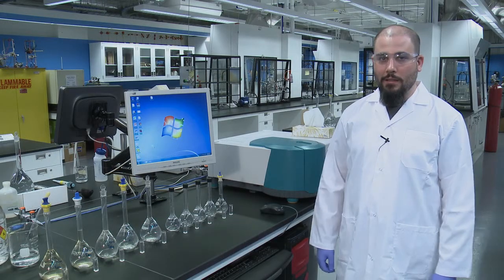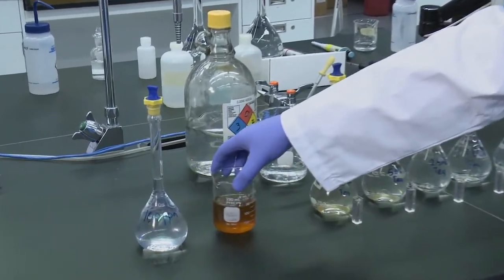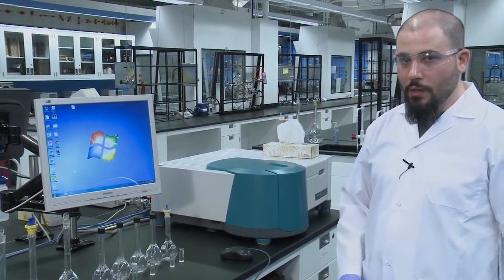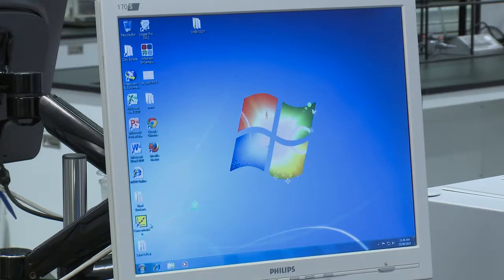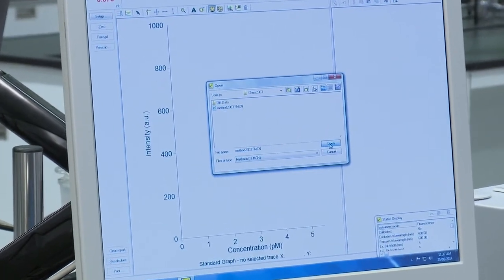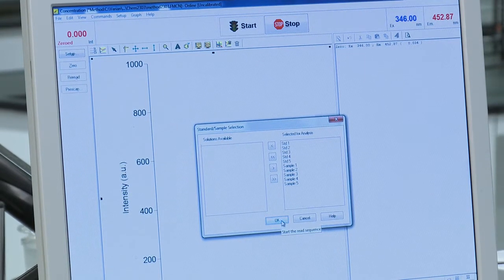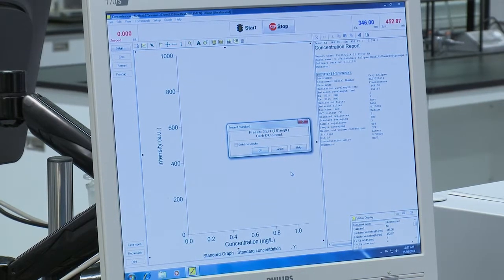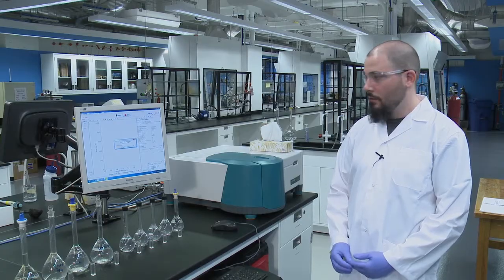Fluorescence Spectrometer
Description of the method for employing the Fluorescence Spectrometer in CHEM 2303 at Carleton University Chemistry Department.